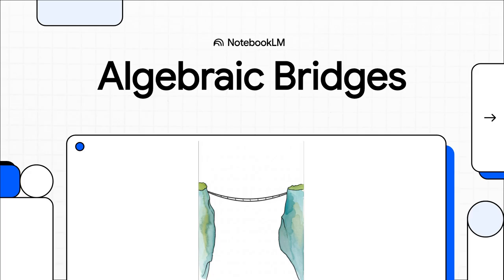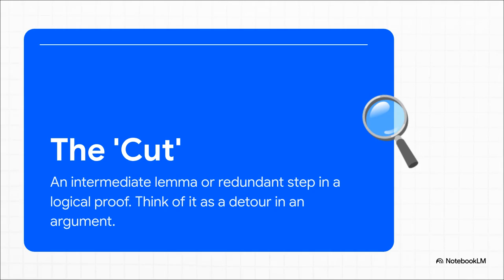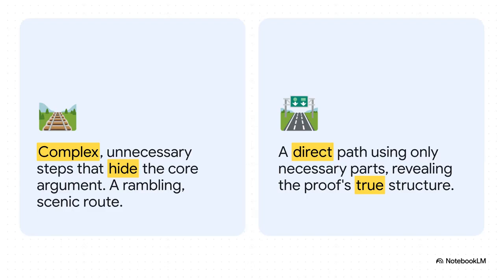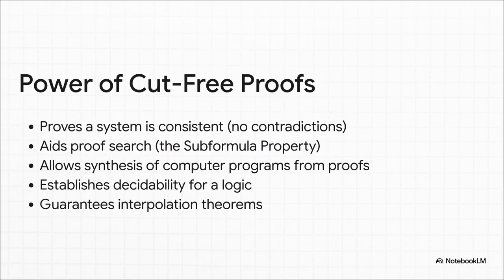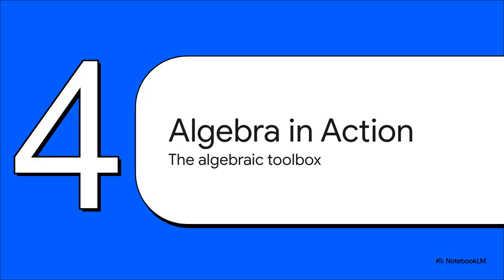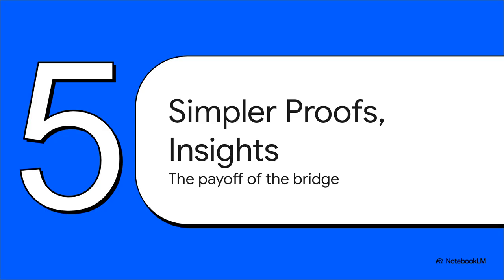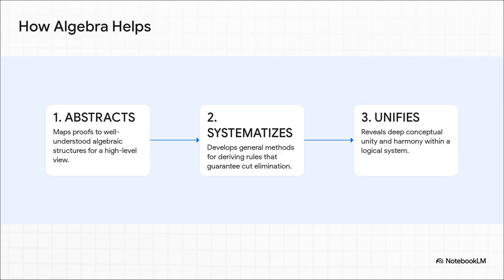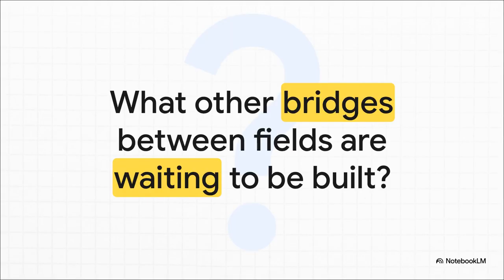Algebraic Bridges to Elegant Proofs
The source explores a significant challenge in formal logic: the "cut," which represents unnecessary detours in mathematical proofs that hinder their elegance and clarity. The core problem lies in the difficulty of systematically eliminating these cuts to achieve "perfect" proofs that are direct and insightful. To address this, the source proposes building an "algebraic bridge" to connect formal logic with abstract algebra. This innovative approach involves translating complex logical problems into the more structured language of algebra, where powerful algebraic tools can simplify the cut elimination process. The benefits of this method are substantial, leading to more consistent logical systems, easier automated proof searching, and even new algorithms like "unthreading" that ensure proof efficiency. Ultimately, this algebraic perspective offers simpler proofs and deeper insights into the fundamental nature of truth and logic, revealing hidden structures and fostering a more unified understanding.

Abstract Algebra: A branch of mathematics that studies algebraic structures such as groups, rings, fields, vector spaces, and lattices, focusing on their abstract properties rather than specific numbers.
Algebraic Bridge: A conceptual framework or methodology where problems from one mathematical domain (e.g., formal logic) are translated into the language and structures of abstract algebra to find solutions, which are then translated back.
Consistency (of a logical system): A property of a logical system indicating that it is free from contradictions; it is impossible to derive both a statement and its negation within the system.
Cut (in a proof): A temporary and often complicated side-step or logical detour introduced into a proof that is not directly part of the original premises or desired conclusion, often making the proof less direct and elegant.
Cut Elimination: The formal, systematic process of identifying and removing "cuts" from a mathematical proof to transform a complex, indirect argument into a clean, direct, and more elegant path to truth.
Direct Path: A proof or argument that moves straight from premises to conclusion without introducing extraneous or unnecessary intermediate steps or detours.
Display Logic: A specific type of algebraic tool or logical system mentioned as being built to handle ideas such as time or possibility in formal logic.
Elegant Proof: A proof characterized by its directness, simplicity, clarity, and insight, avoiding unnecessary detours and revealing the essential structure of the argument.
Formal Logic: The study of reasoning, argumentation, and valid inference using formal systems and symbolic representation.
Propositions: Statements that are either true or false, forming the basic building blocks of logical arguments.
Proof: A sequence of statements or arguments used to establish the truth of a proposition.
Residuated Lattices: A type of algebraic structure mentioned as being particularly useful for logics where the order of operations or elements matters.
Unthreading: A new cut elimination algorithm inspired by algebraic methods that guarantees a proof will get smaller at every step of the elimination process, preventing temporary size explosions often seen in traditional methods.